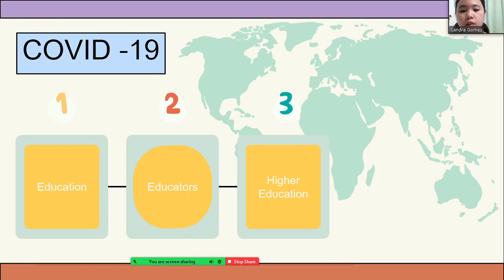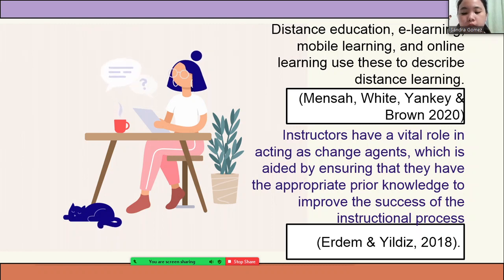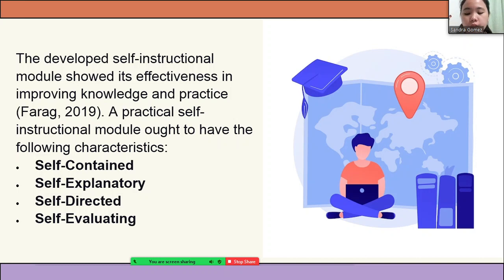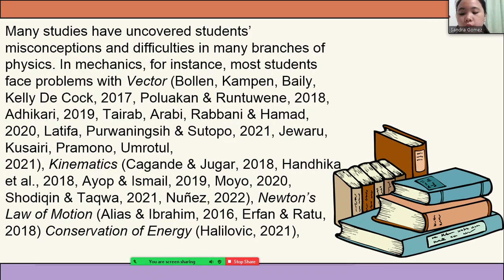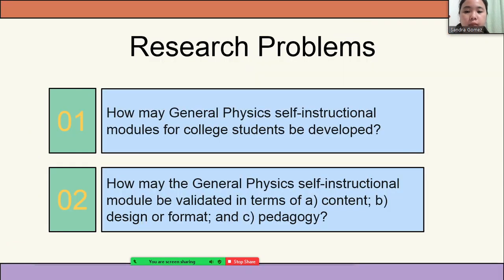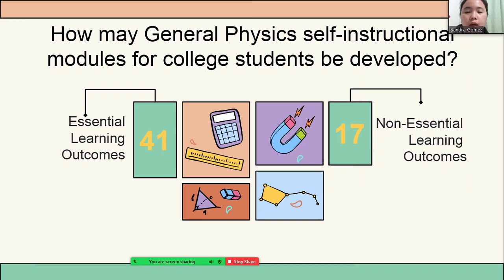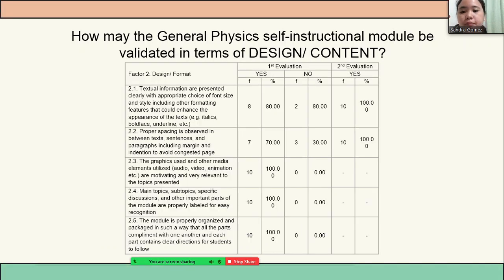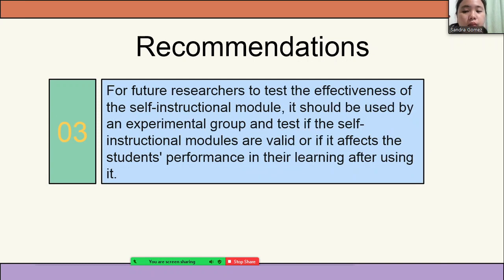Development and Validation of Self-Instructional Module in General Physics for Tertiary Students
Development and Validation of Self Instructional Module in General Physics for Tertiary Students by Sandra T. Gomez